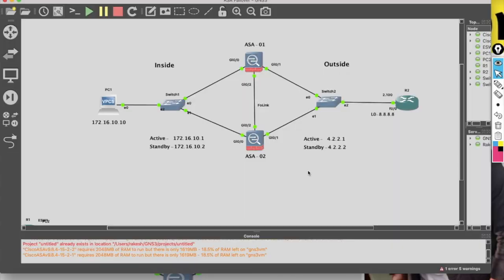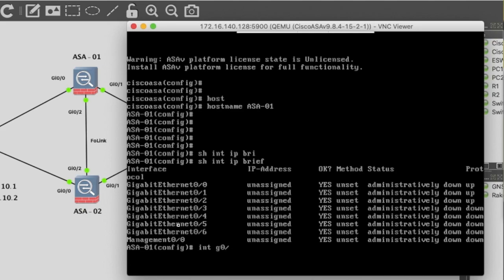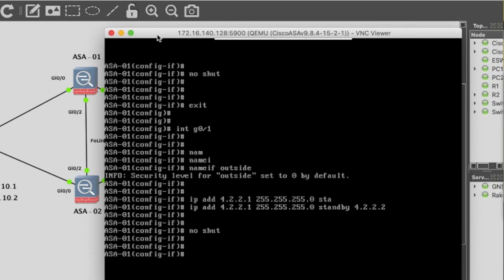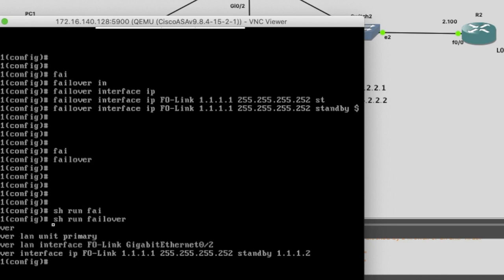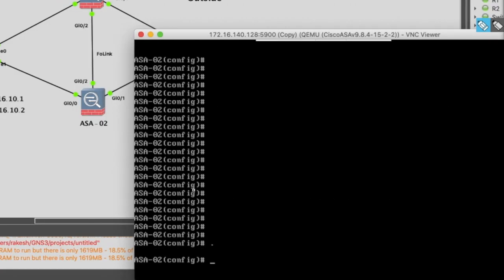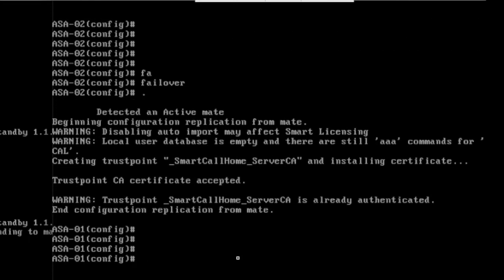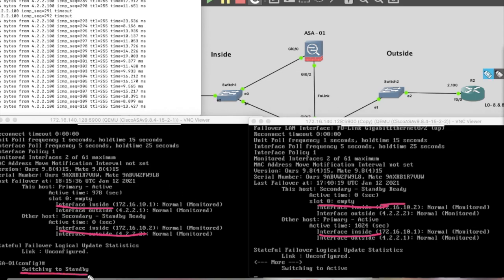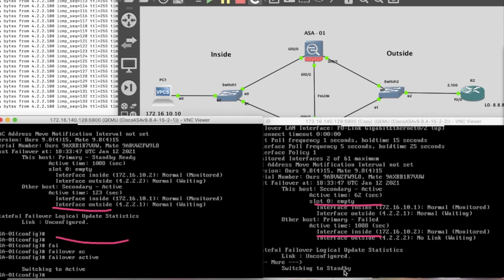Cisco ASA Firewall Active/Standby Failover Configuration - Step by Step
technetguide Dear All , In this you will learn how to configure failover in cisco asa.
active / standby failover configuration step by step